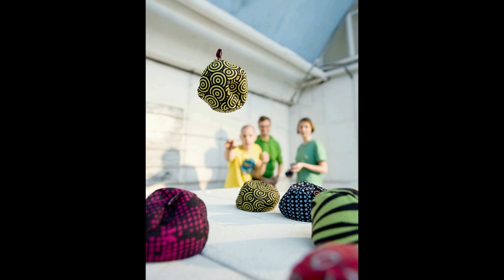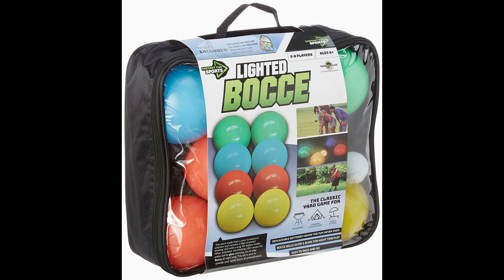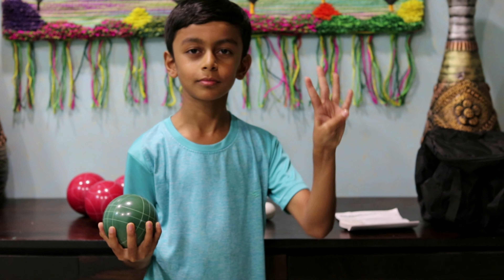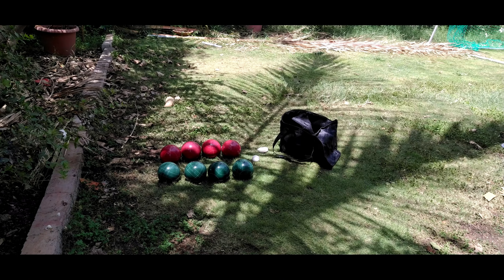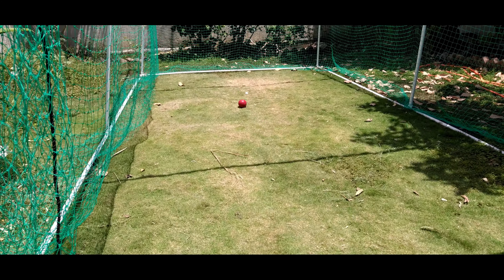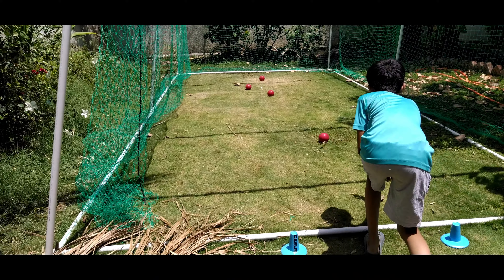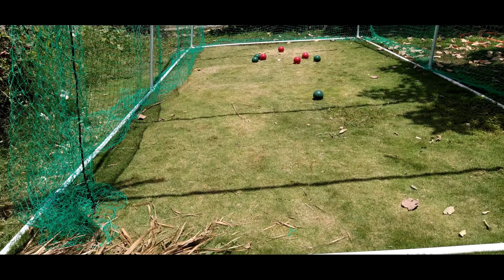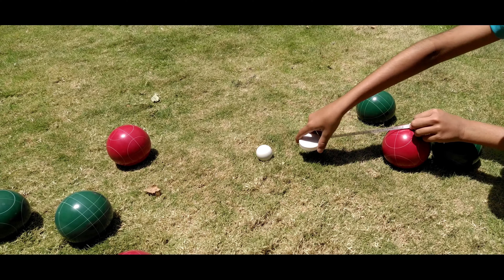Amazon Basics Bocce Ball Family Game Set Review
Amazon Basics Bocce Ball Set for Family - can be used indoor and outdoor.

You can buy this from most of eCommerce websites such as amazon and flipkart.

Decathlon has the metal variant.

My Gear Used in making this video:
Canon 750D

Mi A3 Mobile

Moza Mini S Gimbal

Photron Tripod